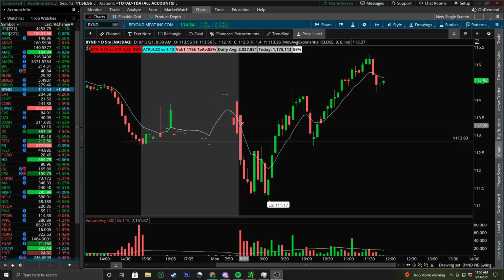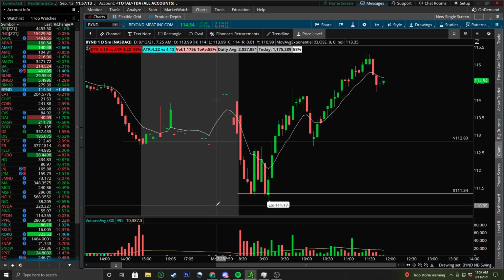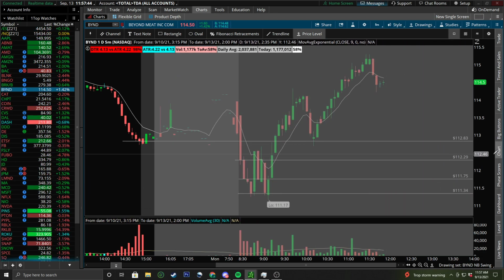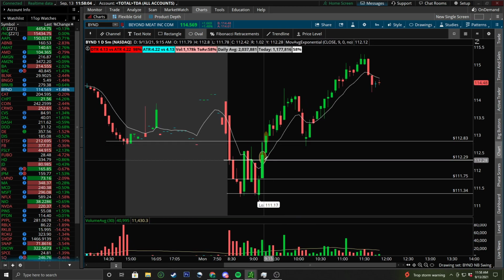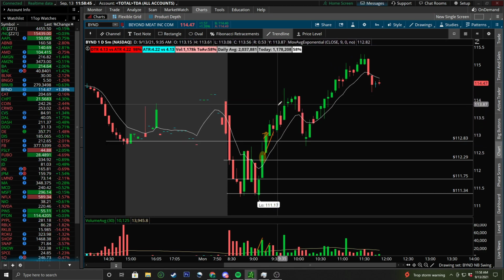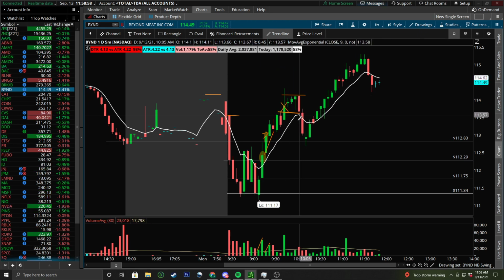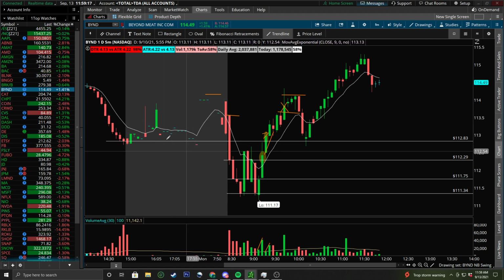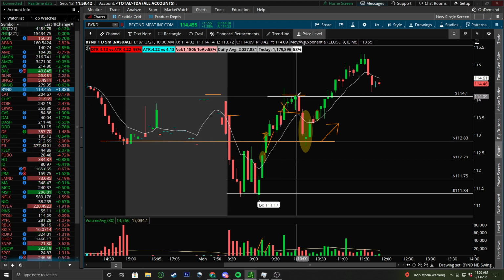Buy The Dip Strategy using Price Action and the 9 EMA